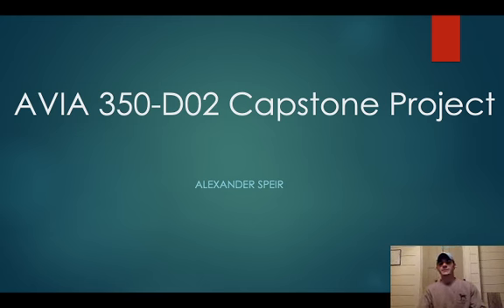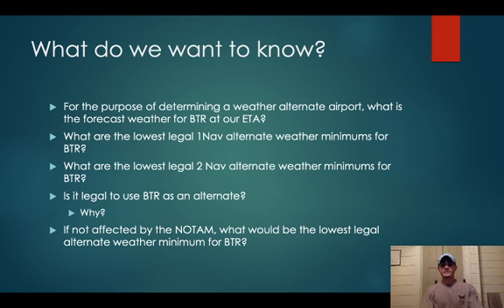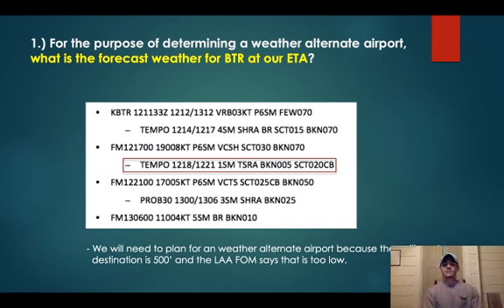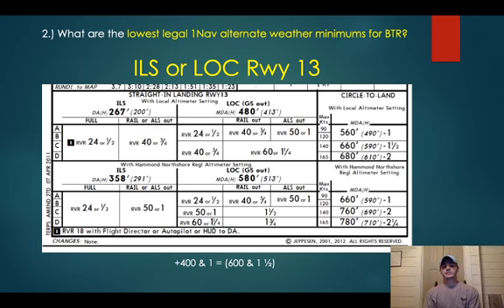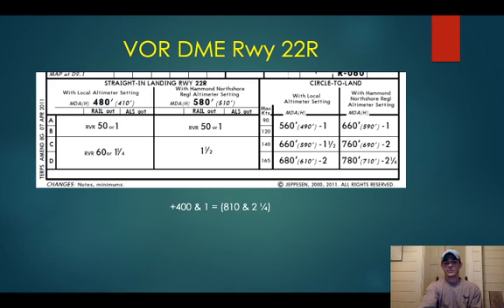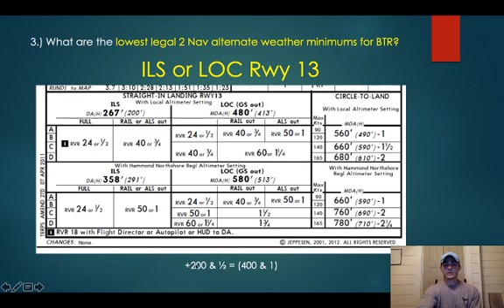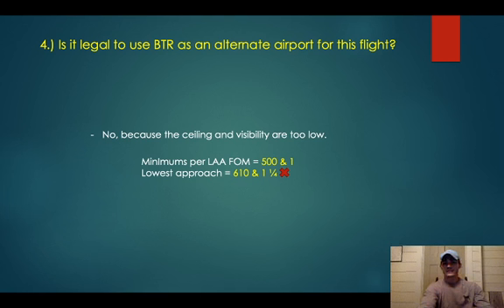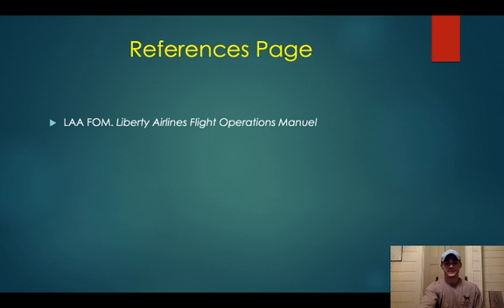Capstone Project Final: Alex Speir